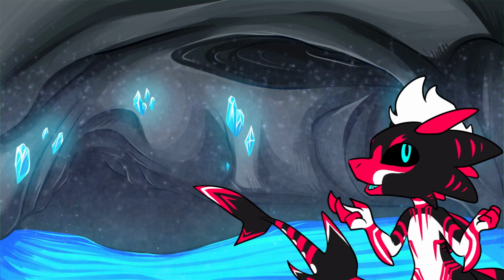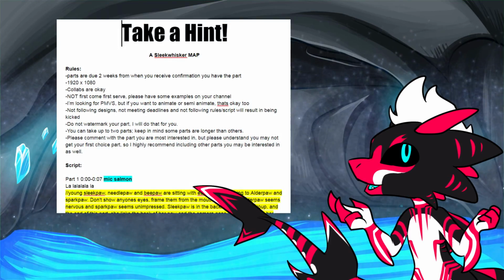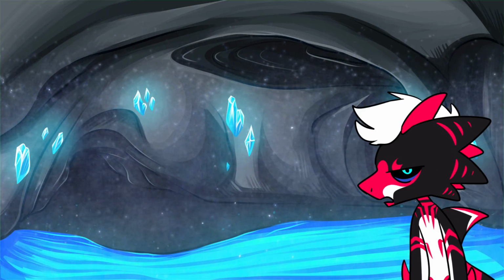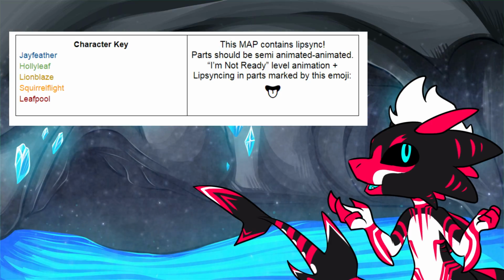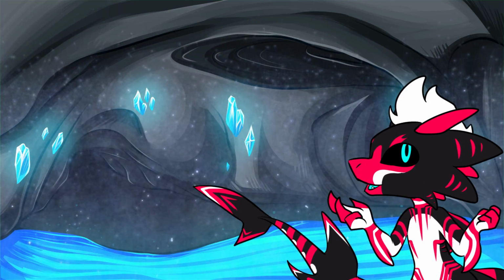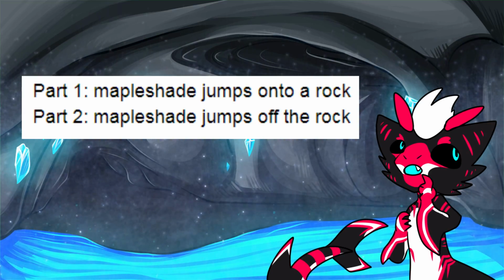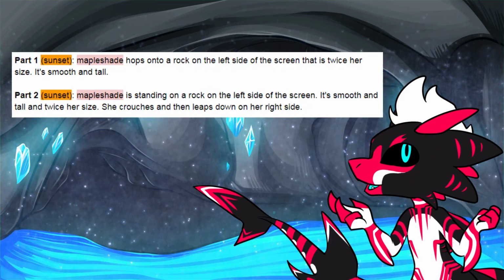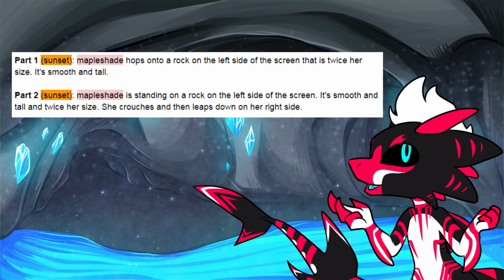Nate Speaks: MAP Hosting 101!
PHEW. So I've been putting this bad boy together all week. I got a lot of fantastic input from a ton of other animators on twitter and over discord. Lot of love went into this bad boy.

This video is just an OVERVIEW of all the different things that can go into being a good MAP host! If people really like this video, perhaps I'll make a few more that go more in depth with individual topics, like thumbnail contests, script writing, animation styles, etc. We'll see!